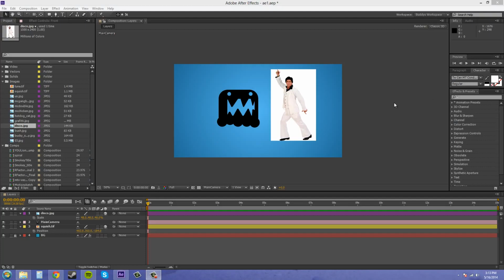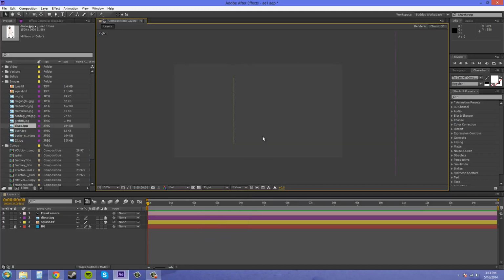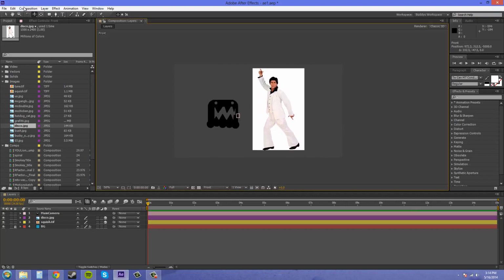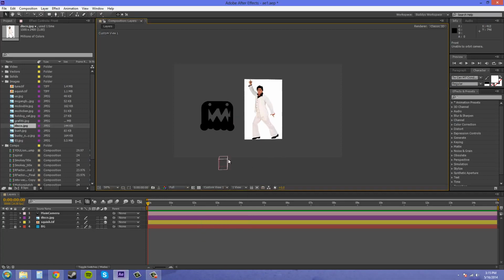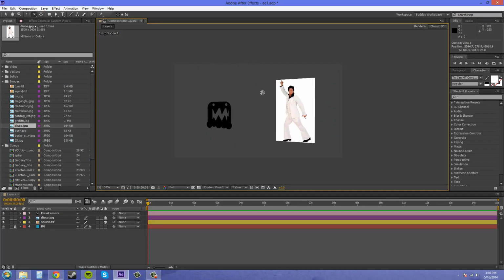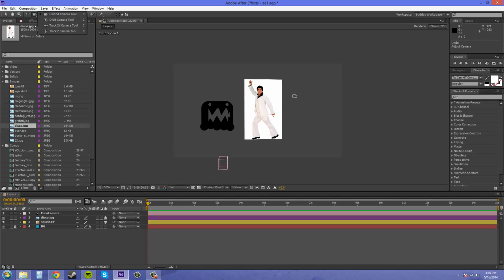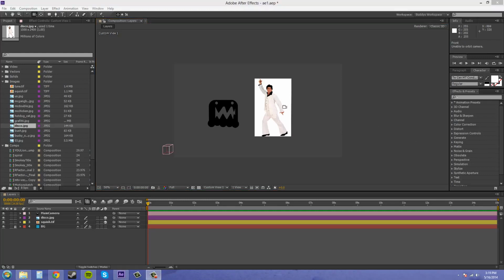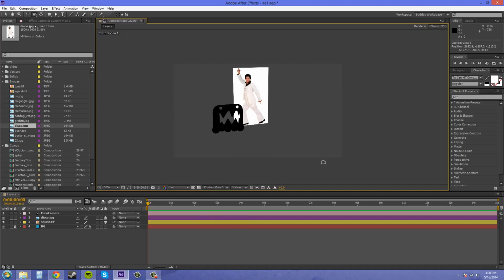After Effects CS6 Tutorial 72 Camera Tools and Custom Views